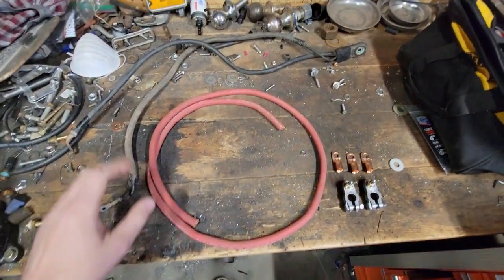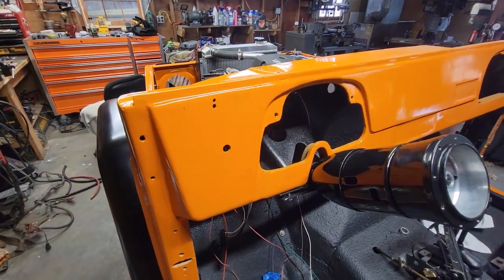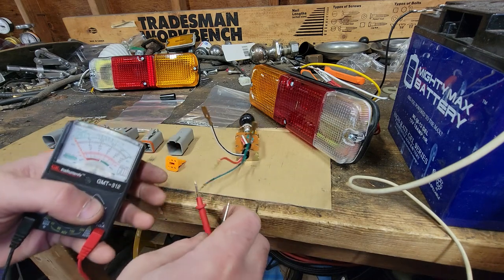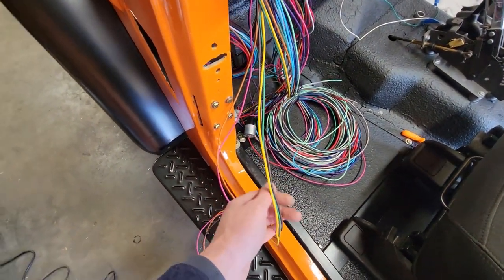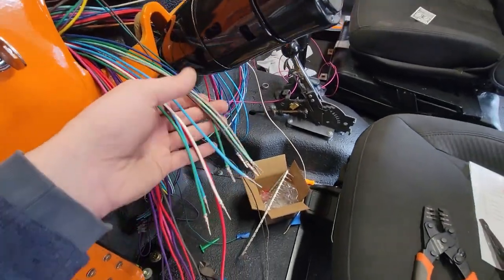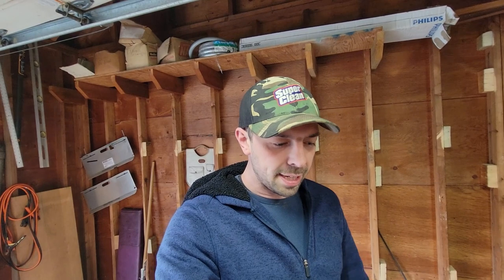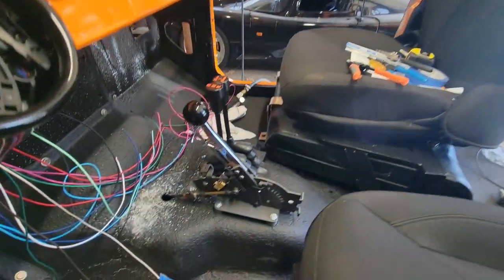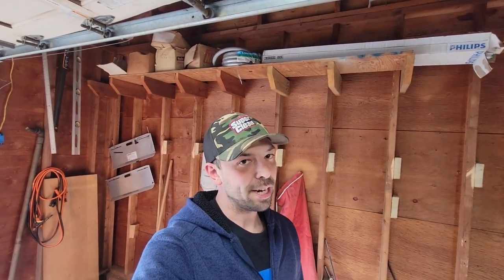FJ40 Landcruiser Build - Completely custom wiring harness build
I feel like re-wiring a car project is always overwhelming, hopefully this video makes it seem a little more approachable.